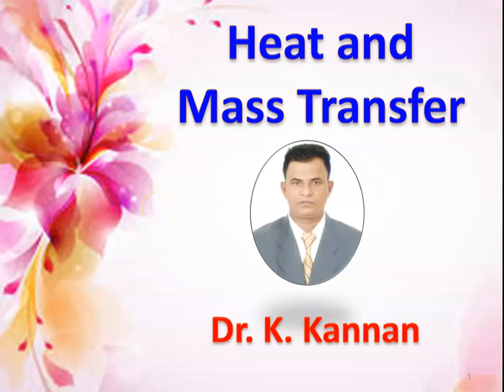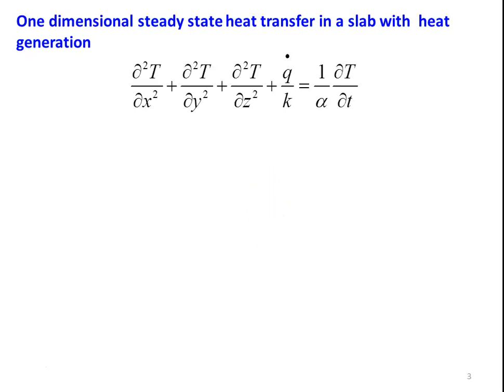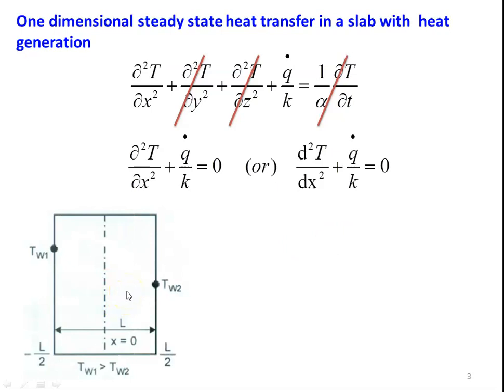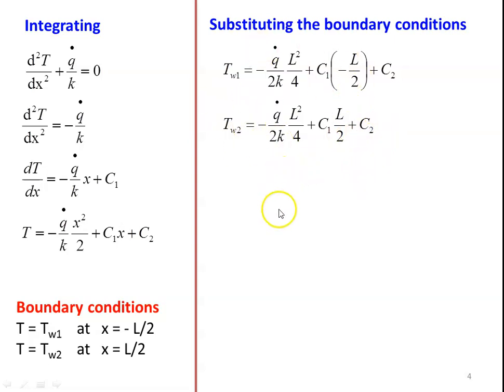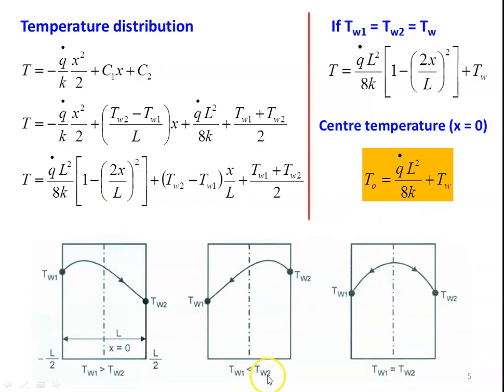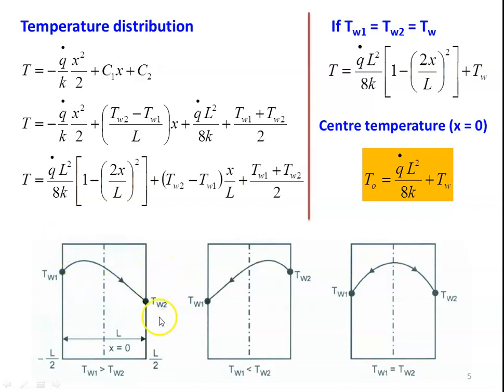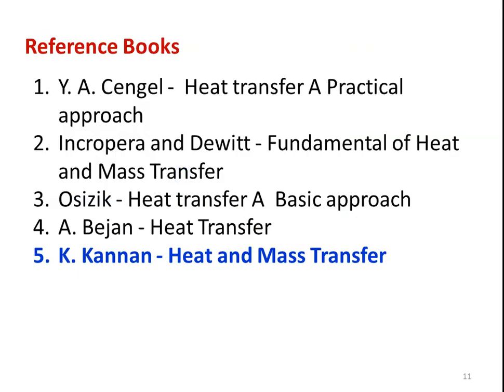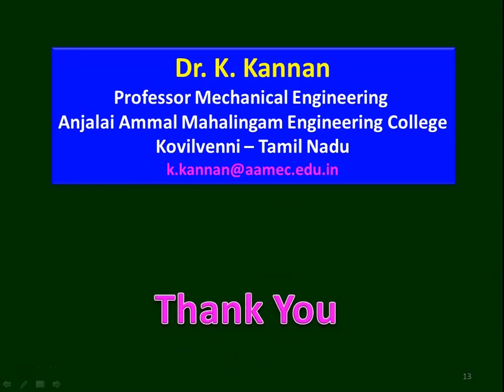HMT 1.8 Steady State Heat Transfer with Heat Generation - Slab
Steady State Heat Transfer with Heat Generation - Slab, governing equation, boundary conditions and solution